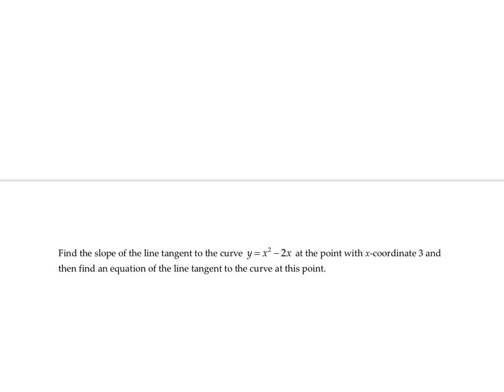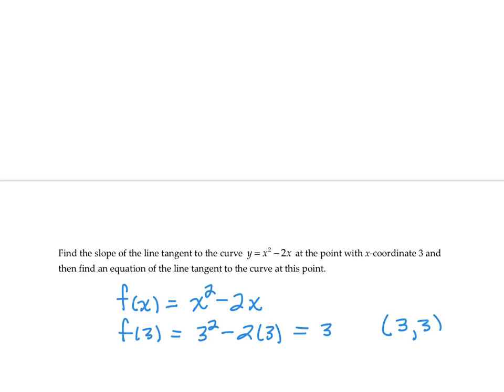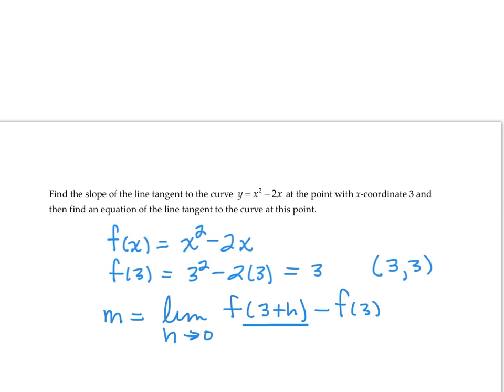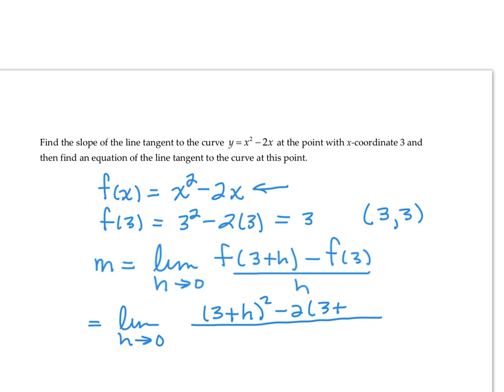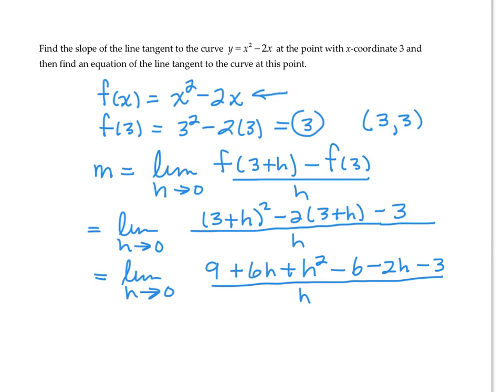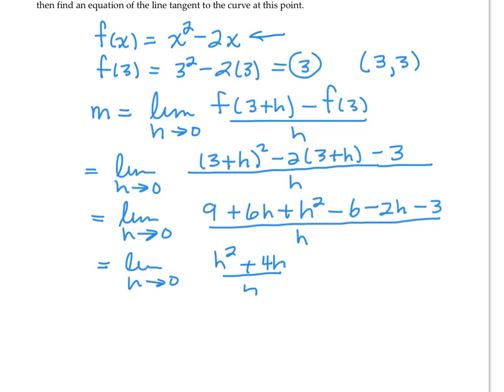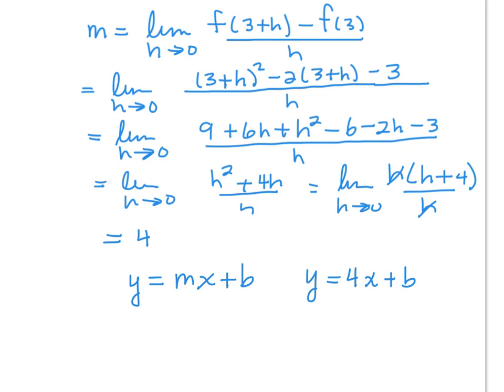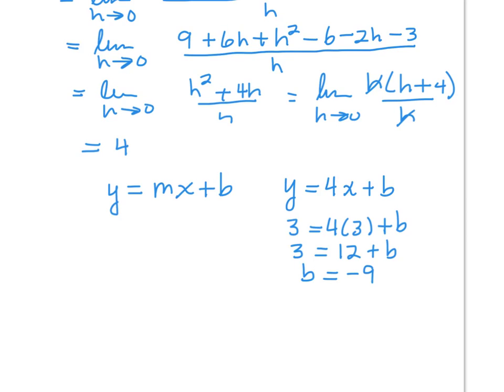3.2 example 1